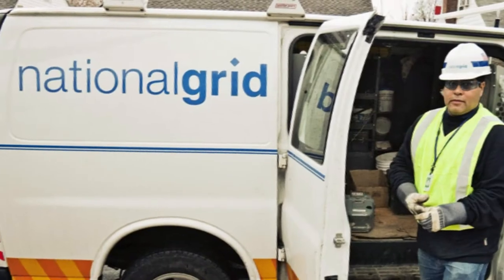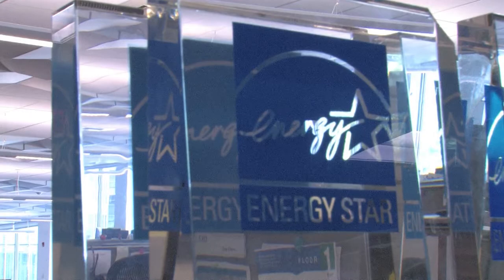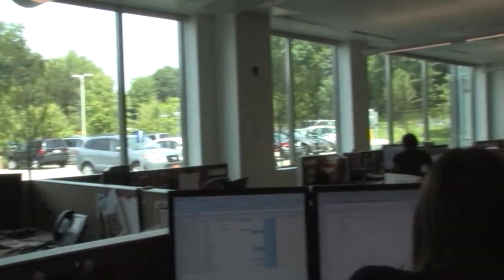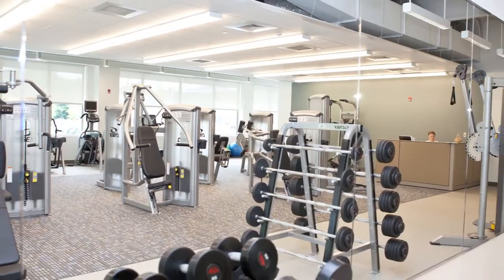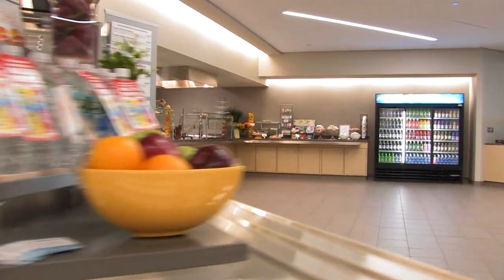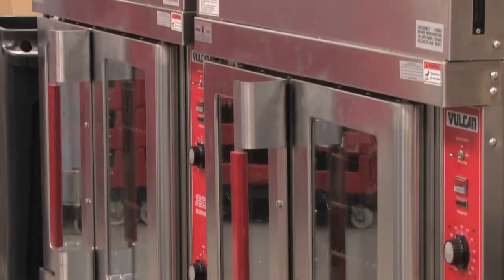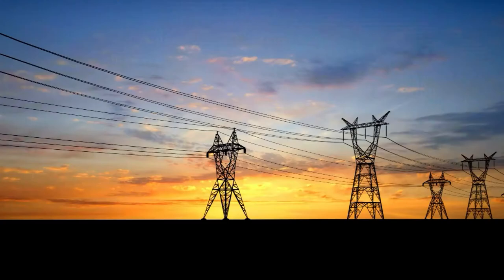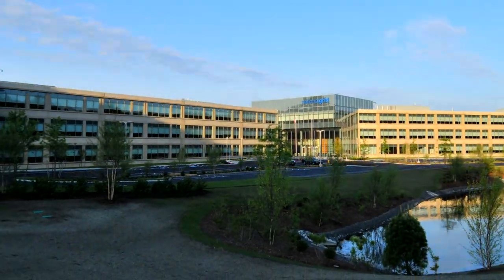Energy 2030 Case Study: National Grid's U.S. Headquarters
This video showcases an energy-efficient building. The National Grid U.S. headquarters in Waltham, Massachusetts was rebuilt to maximize energy savings.